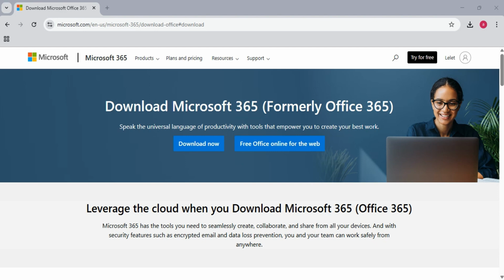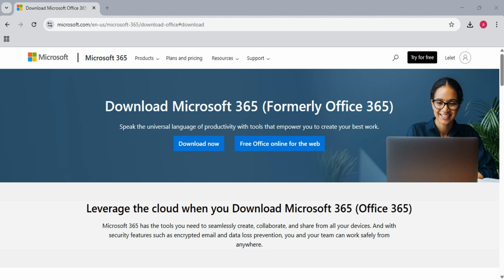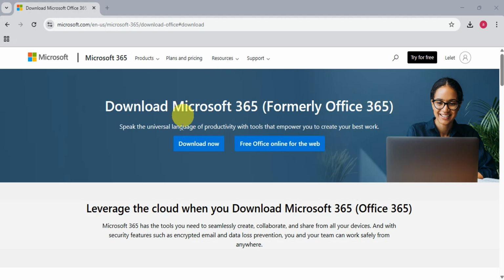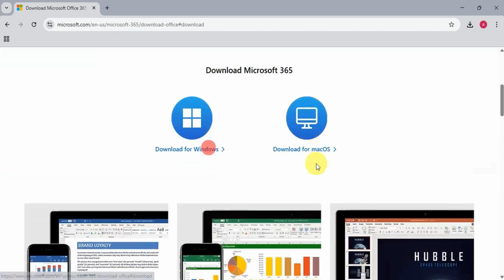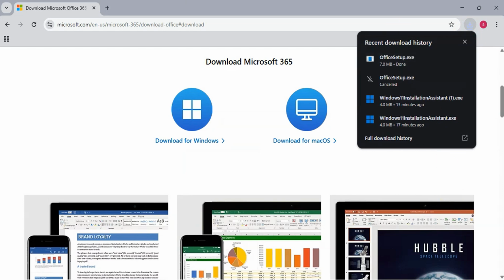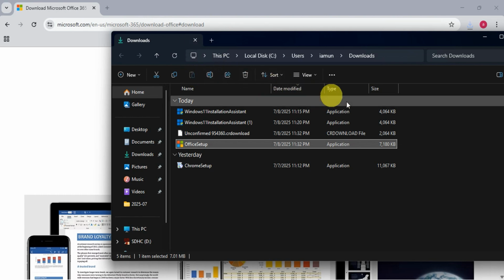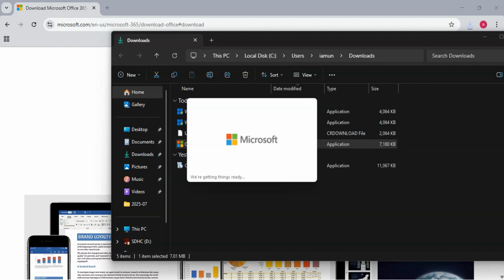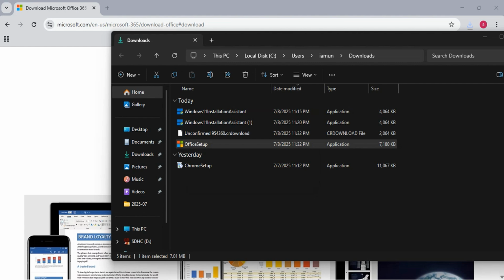How to Download & Install Microsoft Office | Easy Tutorial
Learn how to download and install Microsoft Office with this easy-to-follow tutorial designed to help beginners set up Microsoft Office on their computer.

Microsoft Office provides essential productivity applications such as Word, Excel, PowerPoint, Outlook, and other tools used for documents, spreadsheets, presentations, email, and everyday work. Installing Microsoft Office correctly can help you get your essential productivity software ready for school, work, business, and personal projects. This tutorial is useful for anyone looking for a straightforward Microsoft Office download and installation guide.

If you are searching for how to download Microsoft Office, how to install Microsoft Office, Microsoft Office installation, Microsoft Office download, install Office on PC, Microsoft Office setup, Office installation tutorial, Microsoft 365 installation, Microsoft Word installation, Microsoft Excel installation, Microsoft PowerPoint installation, Office for Windows, or how to set up Microsoft Office, this easy tutorial provides useful information to help you get started.

If you found this tutorial helpful, please **Like** the video and **Subscribe** to the channel for more Microsoft Office tutorials, Word and Excel guides, Windows tutorials, PC tips, software installation guides, and easy-to-follow technology tutorials. **Leave a comment** and let us know what other Microsoft Office, Windows, or computer tutorials you would like to see on this channel!